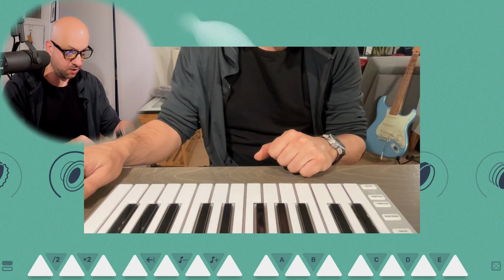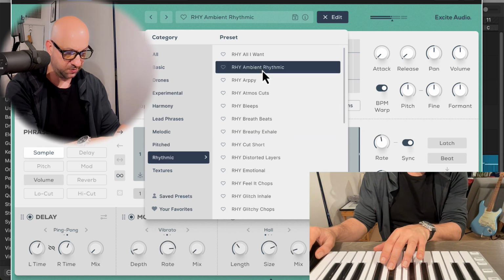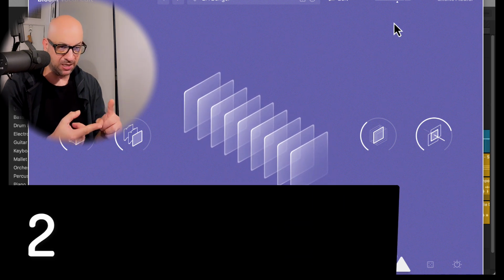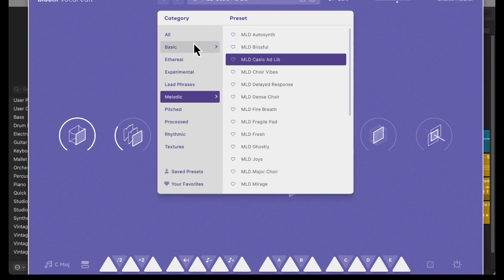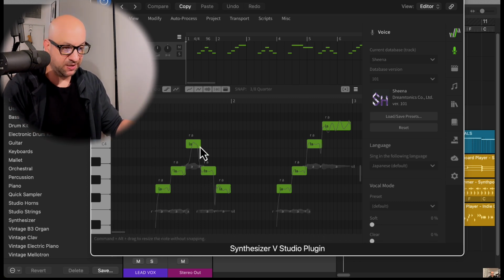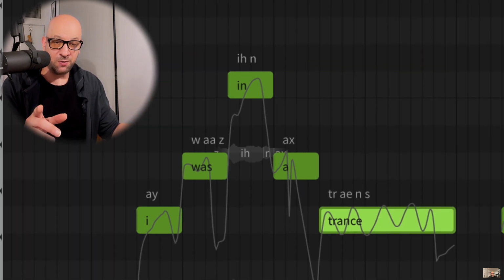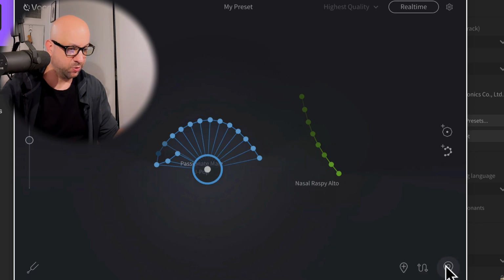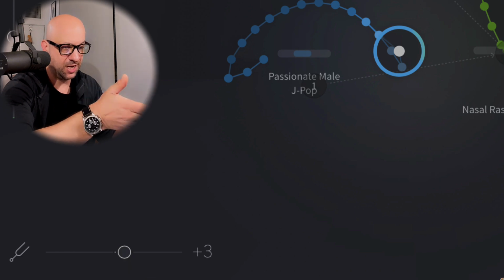Session Players VOCALISTS - 4 PLUGINS THAT SING Logic Pro 11 & other DAWs AI Vocals & Sample Packs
I appreciate any assistance you can offer. Additionally, I only endorse products and services I use or believe will benefit my subscribers.

0:00 Intro
1:03 Bloom Vocal Aether by Excite Audio

Bloom Vocal Aether combines vocal loops, one-shots and phrases into a playable instrument that has been engineered and curated to provide a stunning sonic experience out of the box. Phrases can be triggered, transformed and rearranged to add a unique emotional element to your music — all in key and in time with your project.

4:25 Bloom Vocal Edit by Excite Audio

Bloom Vocal Edit fuses an extensive collection of energetic vocal chops, hooks, and one-shots into a versatile and dynamic instrument, meticulously crafted to inject your tracks with infectious vocal melodies and hooks. This powerful tool transforms the way you incorporate vocals into your productions, making it effortless to create unique, professional-sounding chops that demand attention.

While its predecessor, Bloom Vocal Aether, focused on smooth, atmospheric background vocals, Vocal Edit takes centre stage with bold, attention-grabbing vocal elements designed for modern electronic, hip-hop, and pop productions.

From the rhythmic staccato of EDM vocal chops to the smooth R&B harmonies, the gritty textures of distorted vocals, to the glitchy experimentation of avant-garde electronic, Bloom Vocal Edit is a goldmine for producers looking to elevate their tracks with cutting-edge vocal motifs.

6:03  Dreamtonics Synthesizer V
7:48 VocoFlex Real-time Voice Creation & Transformation Plugin